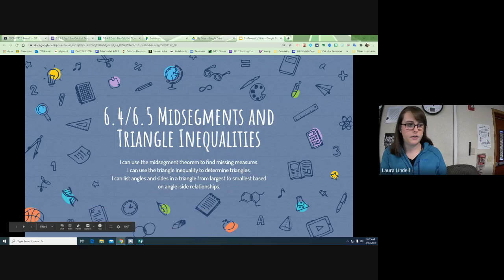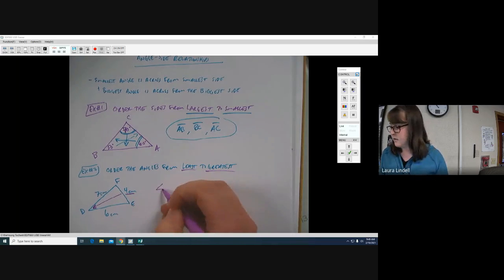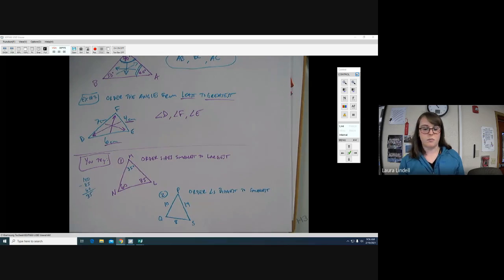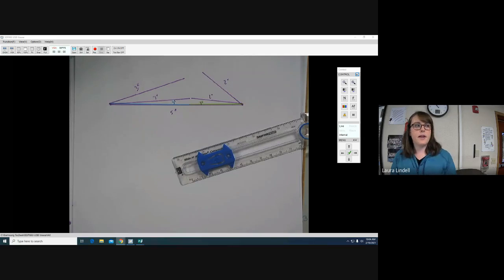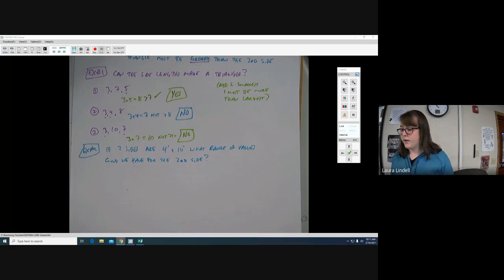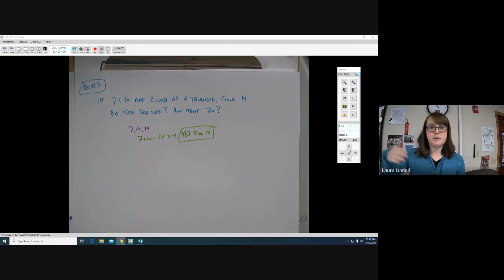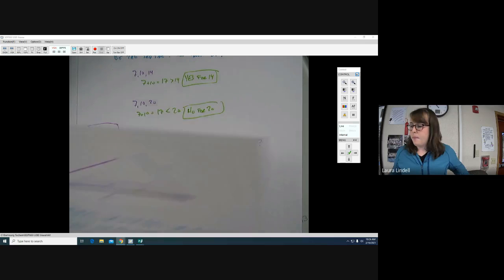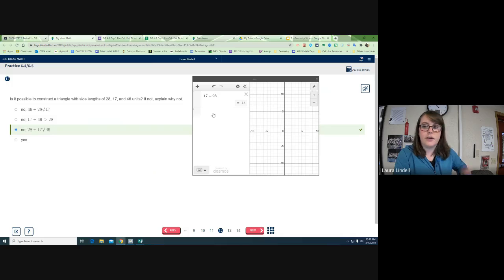6.5 Triangle Inequality and Angle/Side Relationships